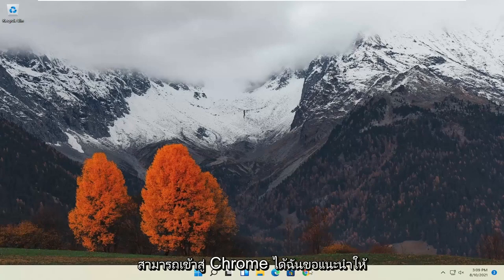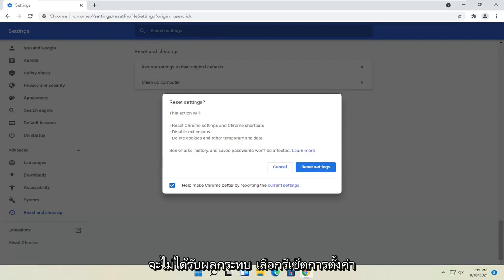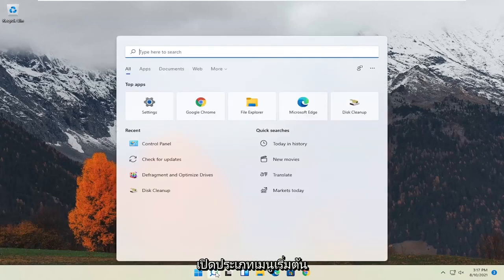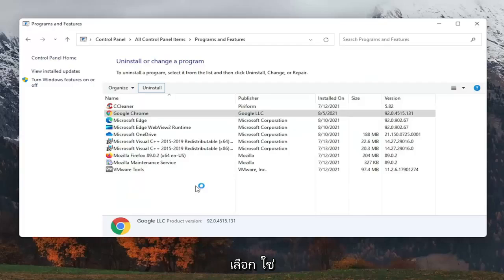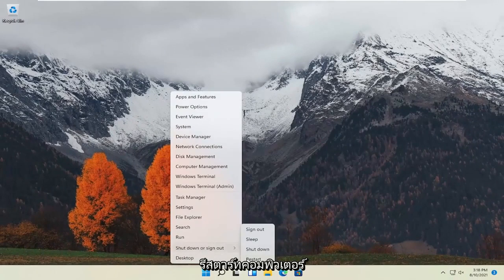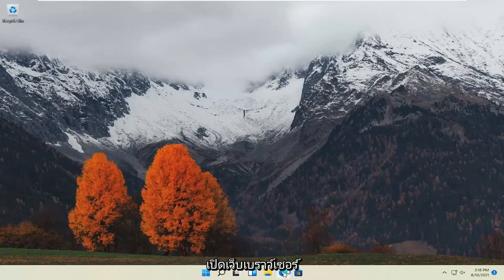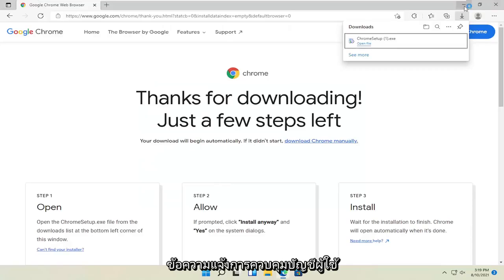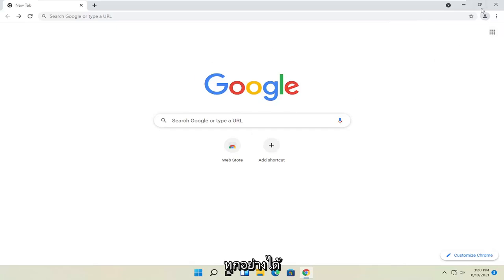การแก้ไข: Google Chrome ไม่ทำงานใน Windows 11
Google Chrome ไม่ทำงานใน Windows 11 [แก้ไขด่วน]

Chrome เช่นเดียวกับแอปอื่นๆ ใน Windows 11 ที่ทำการเปลี่ยนแปลงบางอย่างในรีจิสทรีของ Windows เมื่อคุณติดตั้ง การเปลี่ยนแปลงเหล่านี้จำเป็นต่อการทำงานของ Chrome เบราว์เซอร์มีคุณสมบัติการรีเซ็ตที่เรียบร้อยซึ่งสามารถรีเซ็ตทุกอย่างกลับเป็นค่าเริ่มต้นได้หากมีสิ่งใดเสียหาย ที่กล่าวว่าการรีเซ็ตไม่สามารถแก้ไขทุกอย่างได้ สำหรับผู้ใช้ Windows 11 บางคน Chrome ไม่ทำงานเกี่ยวกับปัญหารีจิสทรี

google chrome ไม่ทำงาน windows 11
google chrome ไม่ทำงานในแล็ปท็อป
google chrome ไม่ทำงาน pc
google chrome ไม่ทำงาน แย่จัง
google chrome ไม่ทำงานหลังจากอัปเดต
google chrome ไม่ทำงานหลังจากอัปเดต windows 11
google chrome ไม่ทำงานหลังจากอัพเดท windows
google chrome ไม่ทำงานหลังจากติดตั้งใหม่
google chrome ไม่ทำงานเลย
google chrome ใช้งานไม่ได้ หน้าจอดำ
แถบค้นหา google chrome ไม่ทำงาน
google chrome ทำงานไม่ถูกต้อง
google chrome ไม่ทำงานขัดข้อง
กล้อง google chrome ไม่ทำงาน
google chrome ไม่ทำงานในคอมพิวเตอร์